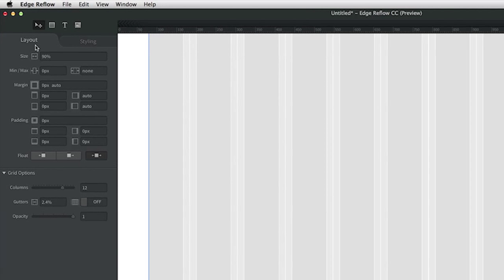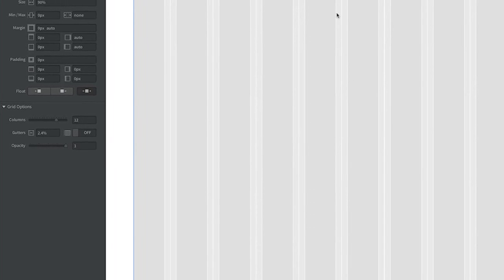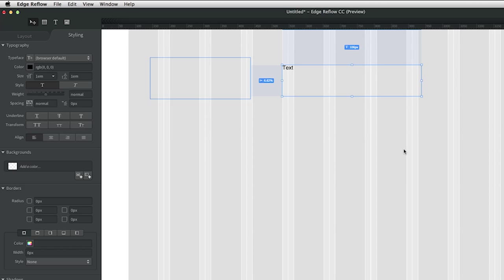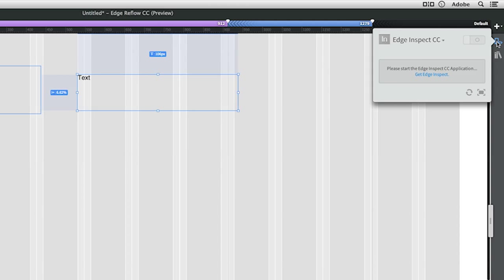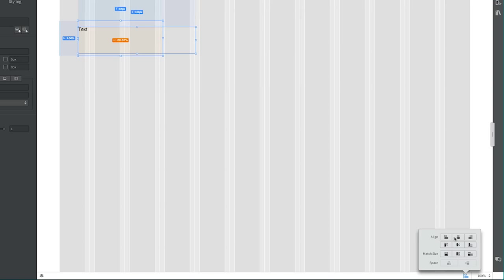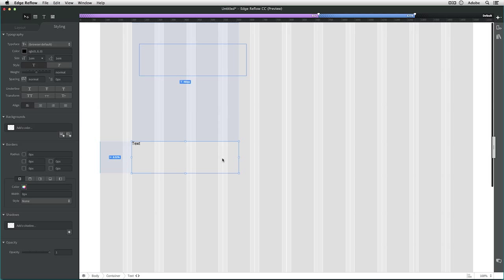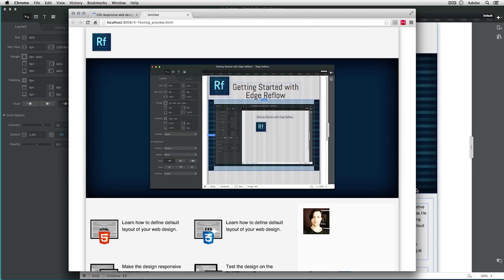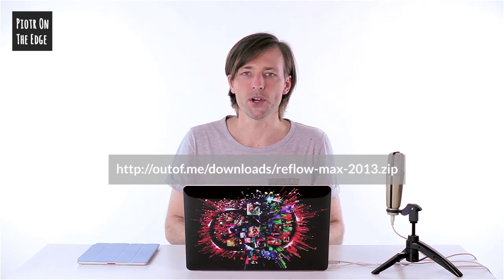Getting Started With Reflow: Intro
This is an intro episode of the Getting Started With Reflow video tutorials series. It just briefly covers basics and navigation in Adobe Edge Reflow tool.